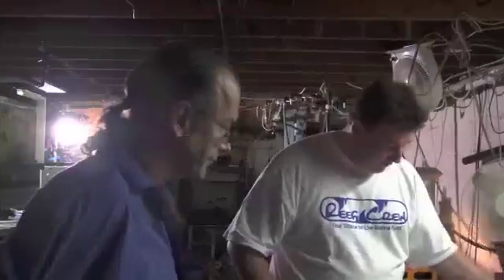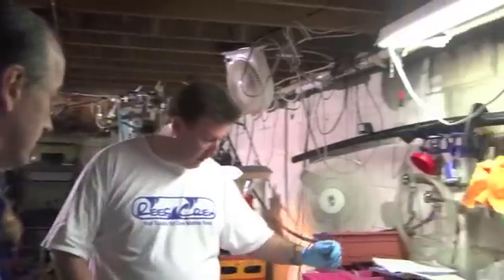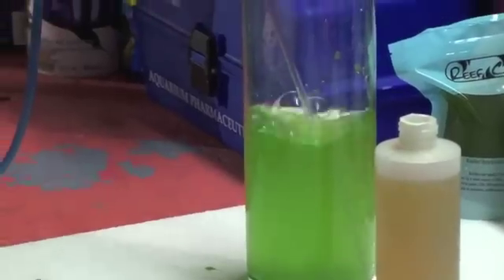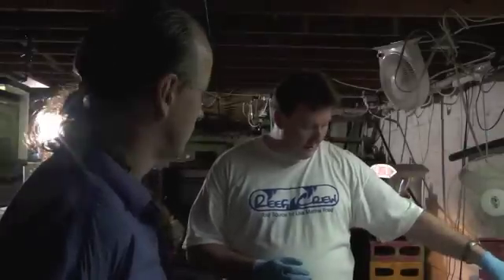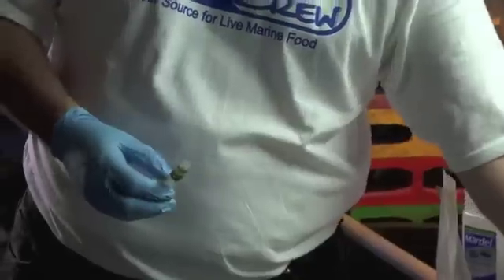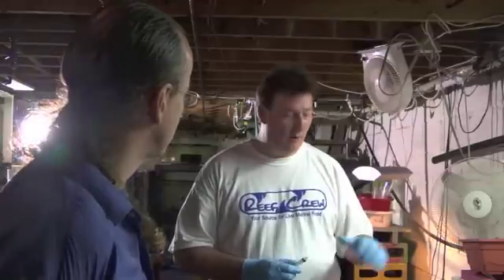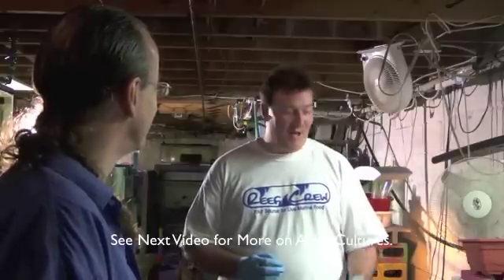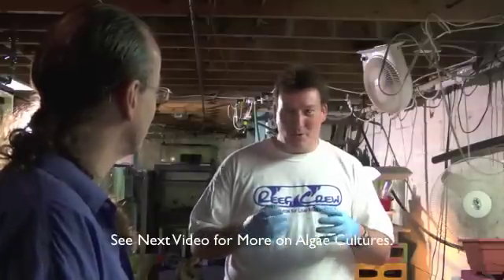# 446 Reef Crew Part 3 The Definitive Guide to Algae and Rotifer Culture Carls Aquarium